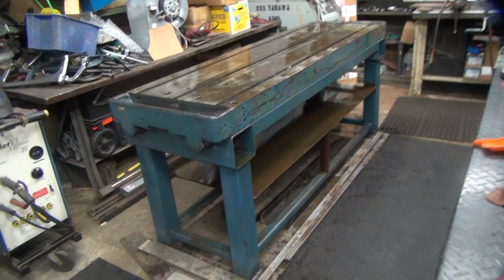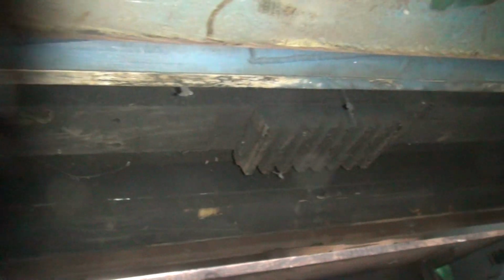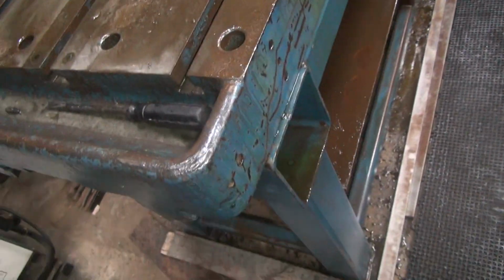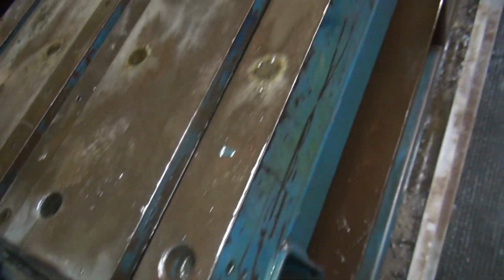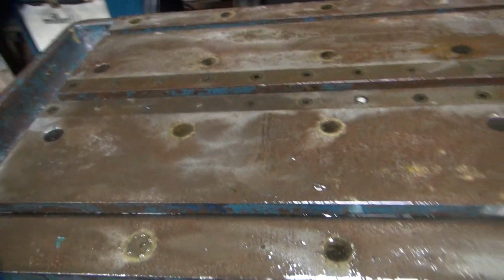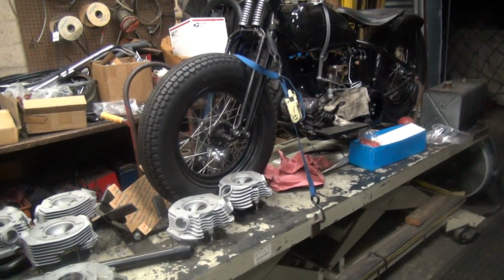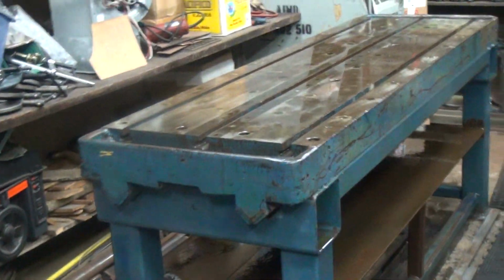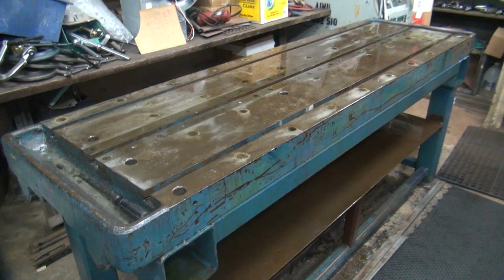#1 tatro machine new frame jig table harley